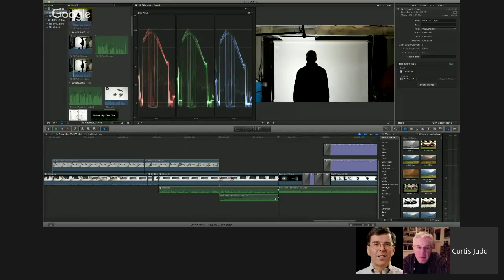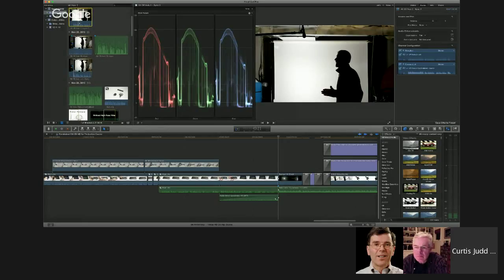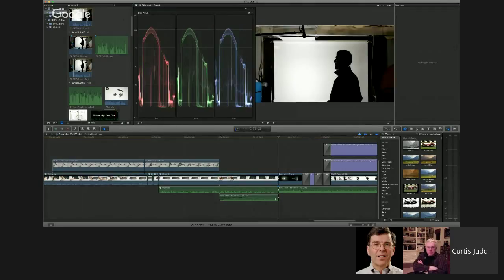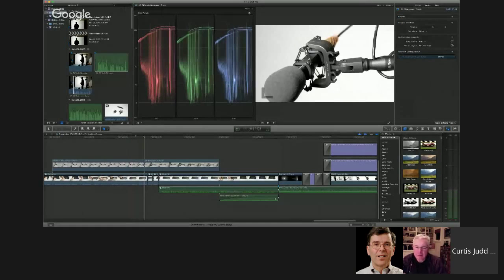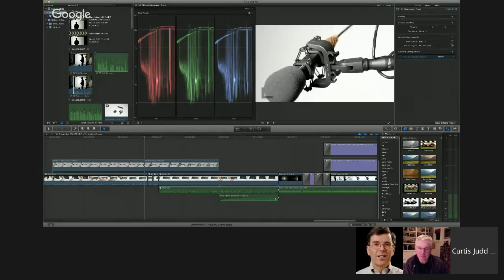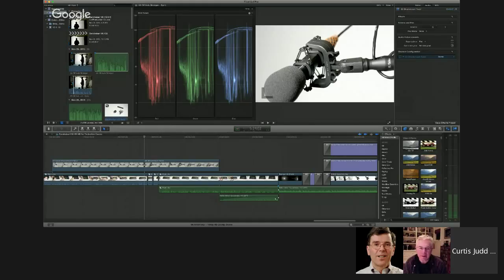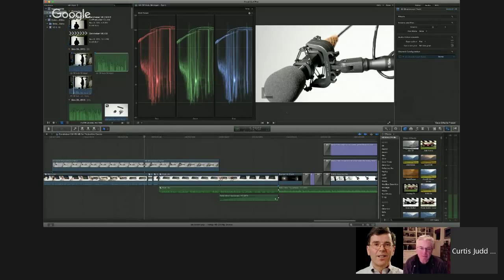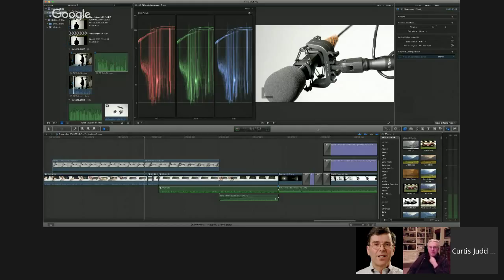Recording for Video Help Session 2 Dec 2015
Scheduling up another session to talk audio for video and film. This week we'll meet for 30 minutes.

For those enrolled in the course, watch your inbox 5 - 10 minutes before the scheduled start for details on how to join via webcam (or just microphone if you prefer).

PS--added a short piece to the course curriculum covering the Sennheiser MKH50 super-cardioid microphone for indoor dialogue.